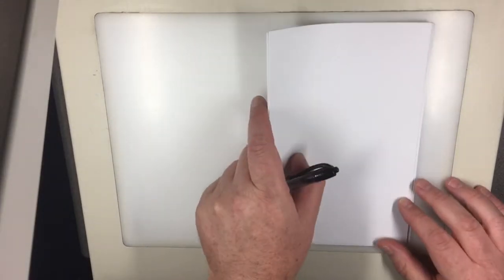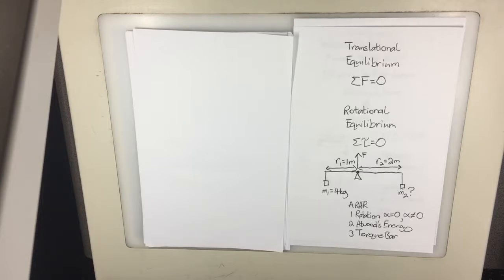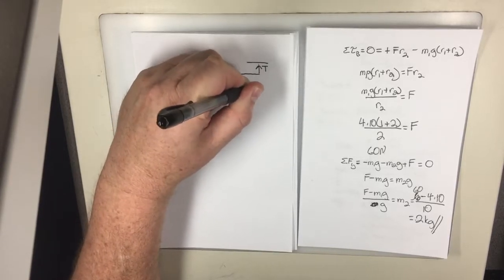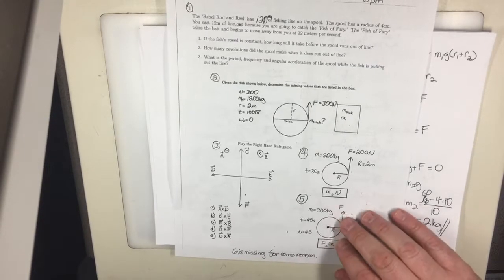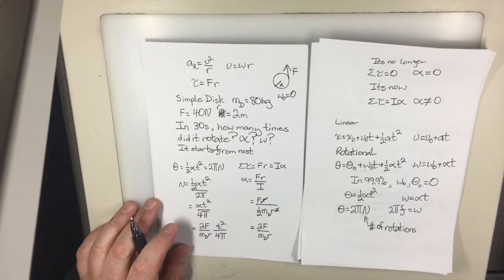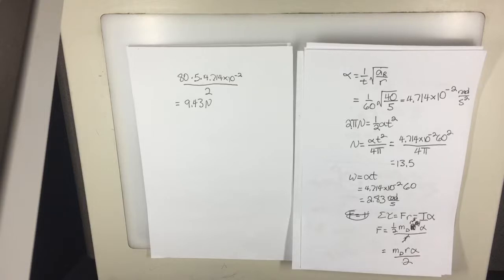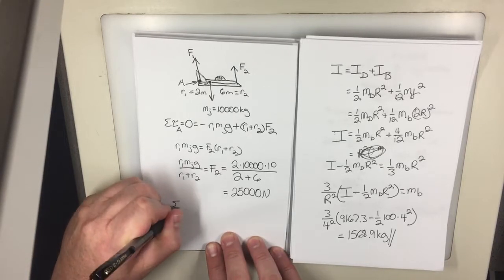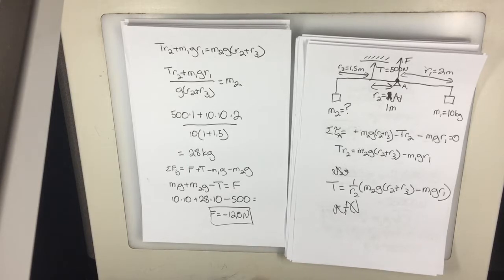Jun 9 - Physics 213 Lecture